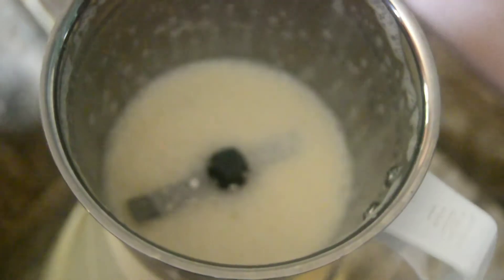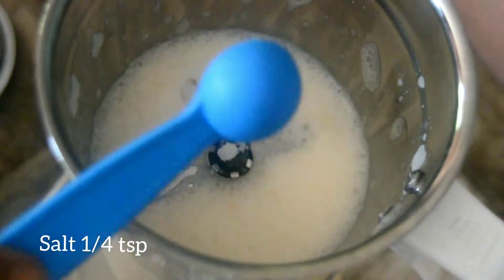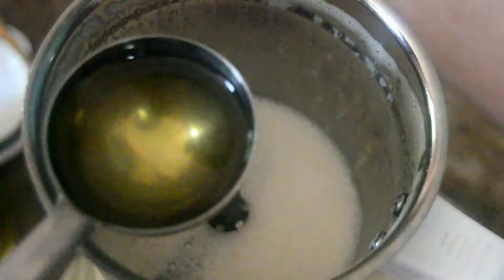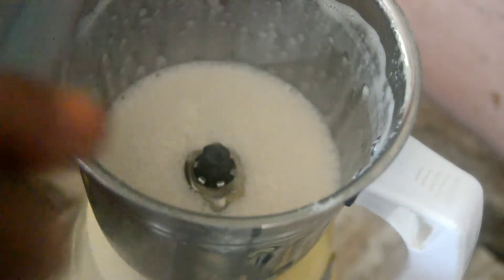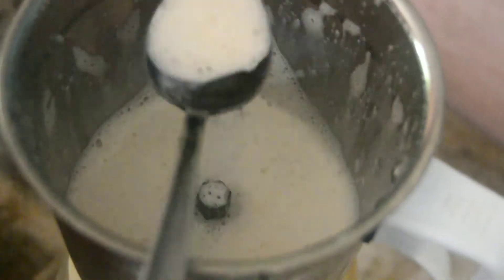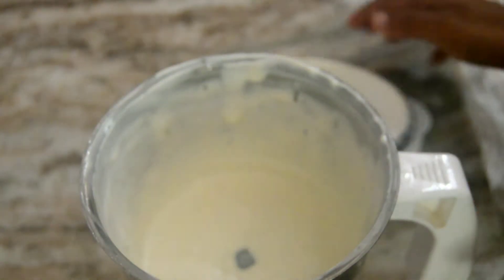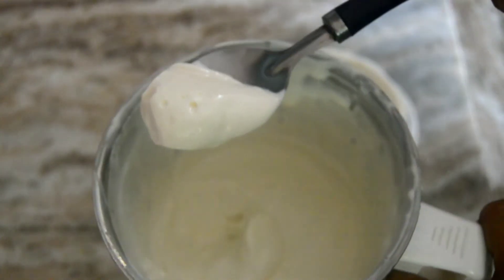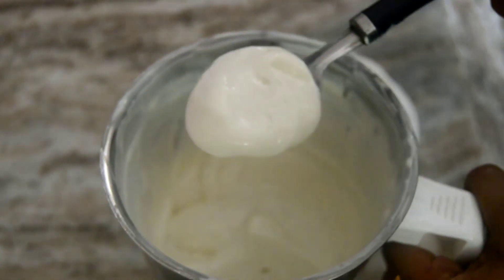1 മിനിറ്റ് കൊണ്ട് മയോണൈസ് വീട്ടിൽ തന്നെ ഉണ്ടാക്കാം | Homemade Mayonnaise Recipe in Malayalam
Hlo guys.
Today I'am showing how to make Mayonnaise at home | Easy Homemade Mayonnaise in 1 minute with mixie | Mayonnaise recipe in Malayalam.

INGREDIENTS :

egg : 2
garlic - 2
refined oil - 1 cup